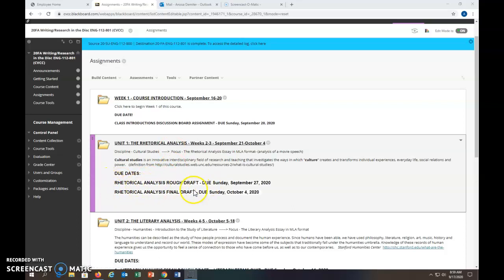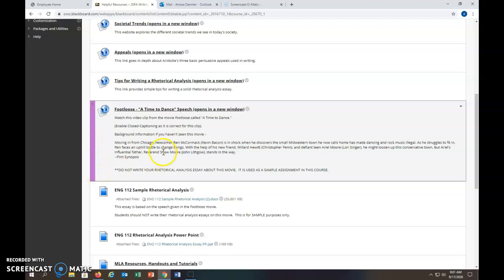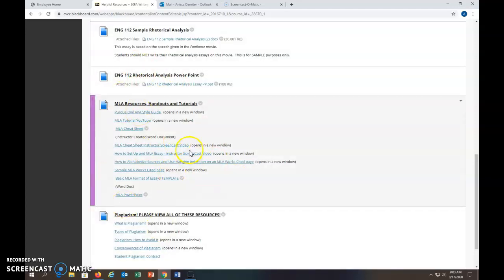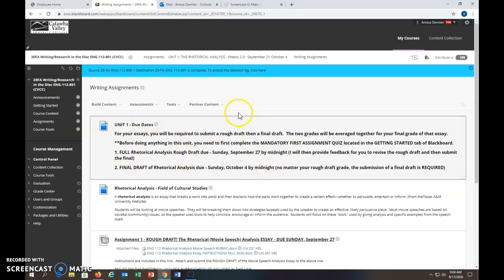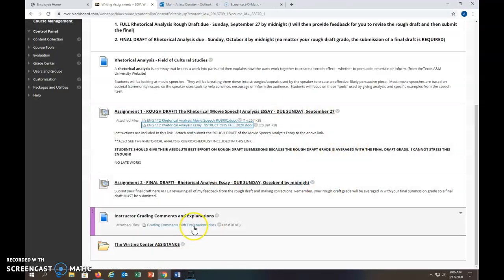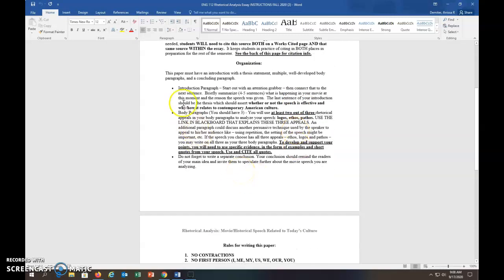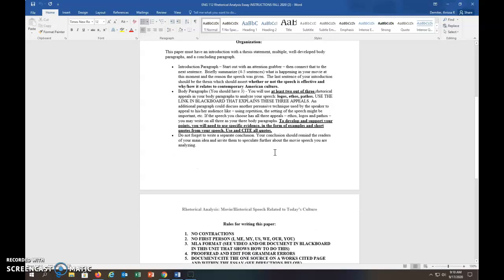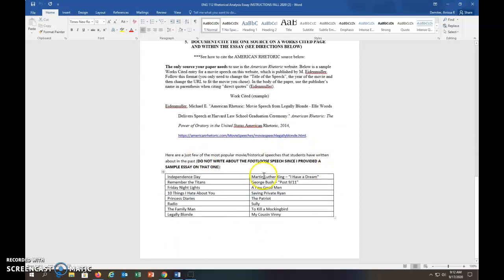The Rhetorical Analysis Essay